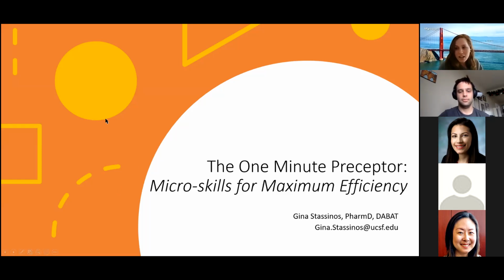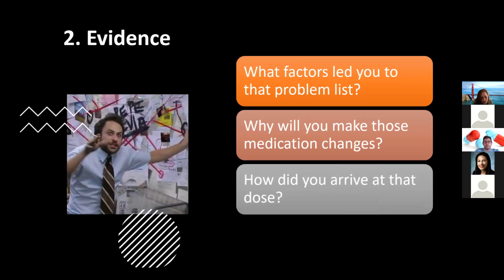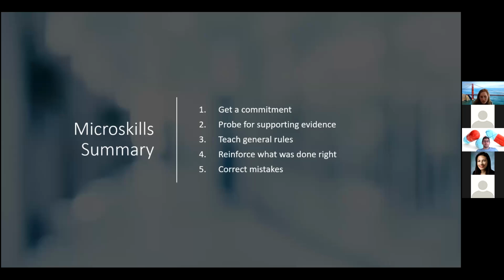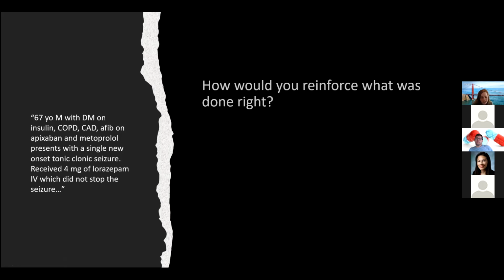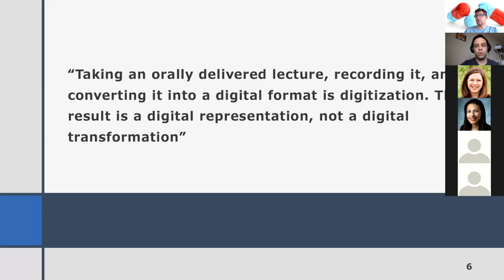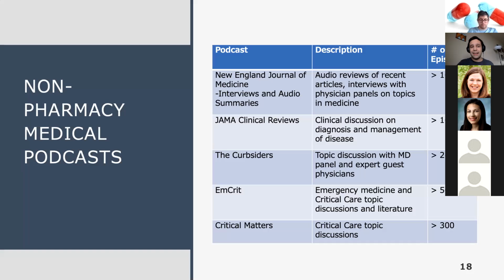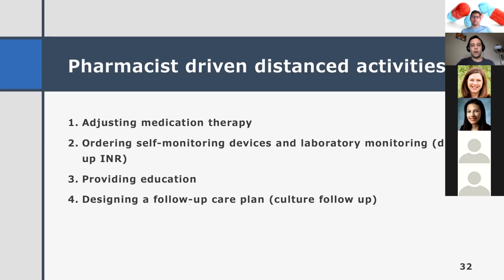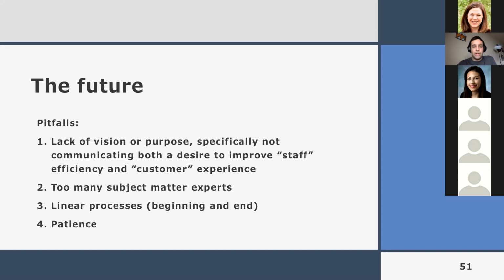UCSF Preceptor Development Session 3 (5/6/2021)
One-Minute Preceptor (Gina Stassinos)and Digital and Distanced Learning (Dexter Wimer)